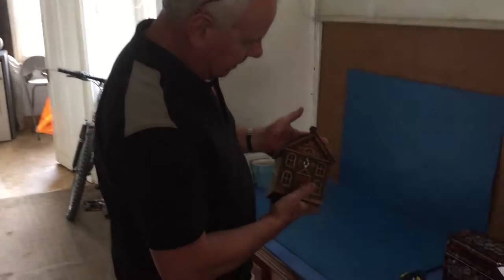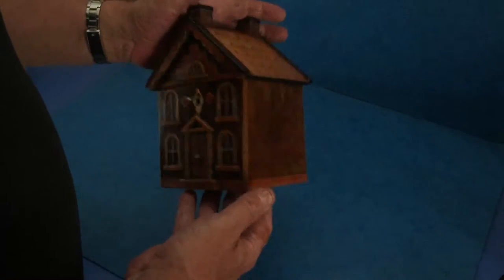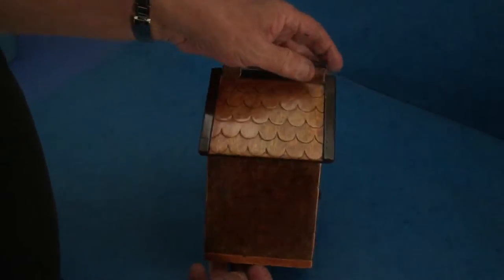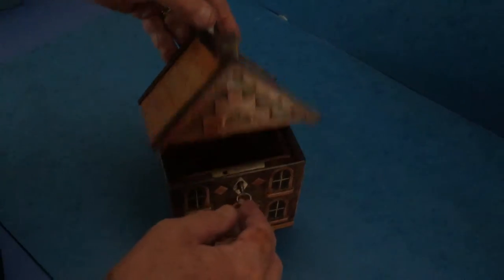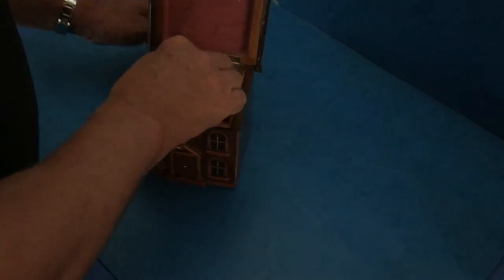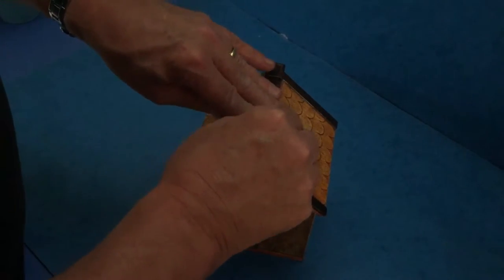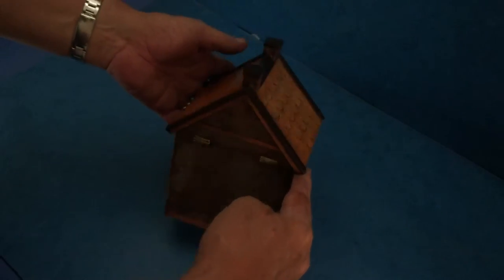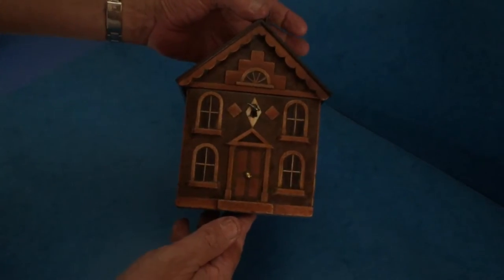Antique House Single Tea Caddy, c.1810 For Sale Online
Beautiful and rare, House Single Tea Caddy, c.1810. The Caddy is intricately crafted with Burr Holly and Sycamore. The Caddy has a gabled roof, with the frame of the roof made from Rosewood and Sycamore carved tiles. Open the box to reveal a Burr Holly, Rosewood and boxwood inlaid interior lid. The Caddy is special but to make it magnificent it has a Secret drawer, operated by pulling the back chimney the drawer comes out, this is likely to have been used to store a Caddy Spoon. The box is in excellent condition with a working lock and key.